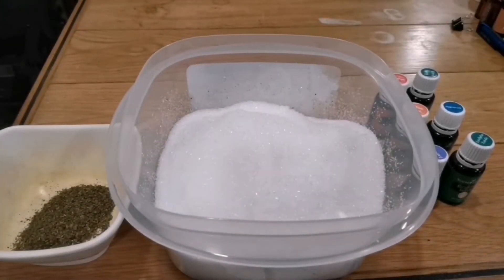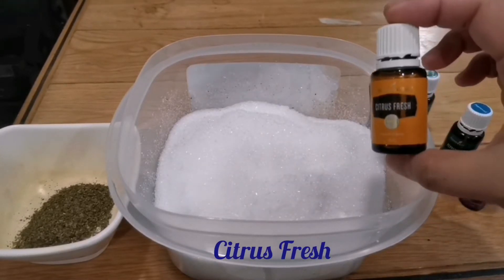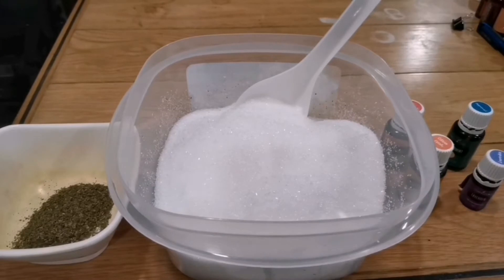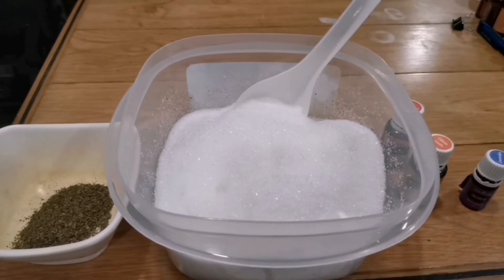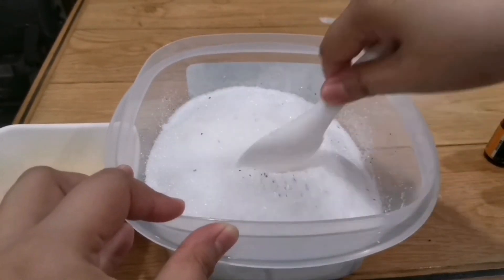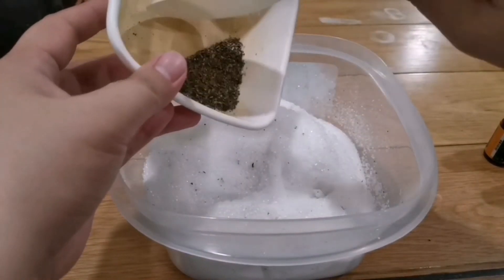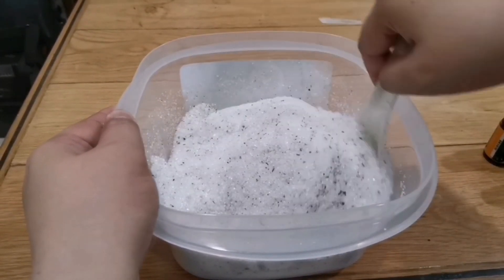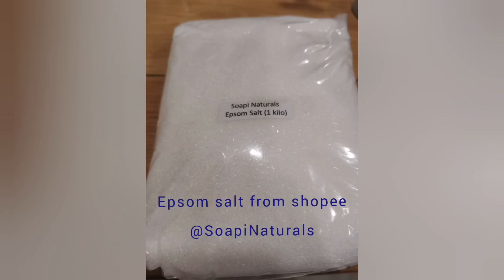Homemade Bath Salt with Essential Oils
Homemade Bath Salt
Also you can use this as foot soak

Products used:
Epsom Salt - 1kg (bought it from Shopee @soapinaturals
Essential Oils (5drops each)
-Eucalyptus Radiata
-Lavender
-Rosemary
-Peppermint
-Citrus Fresh
-Orange

Psalm 46:1
God is our refuge and strength, a very present help in trouble.